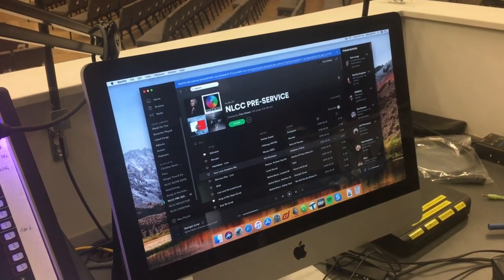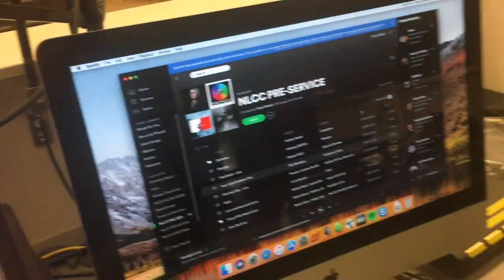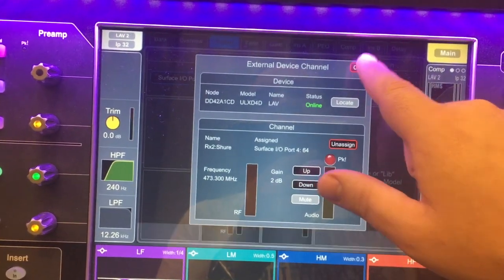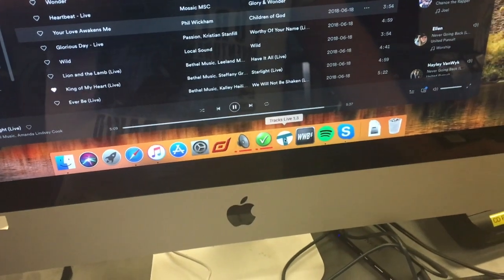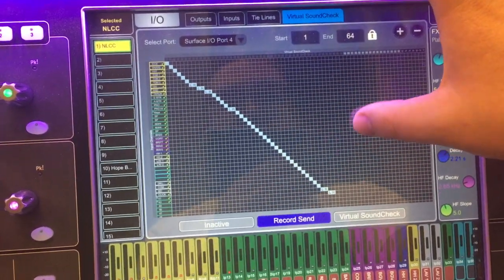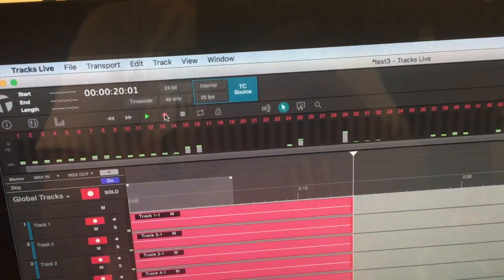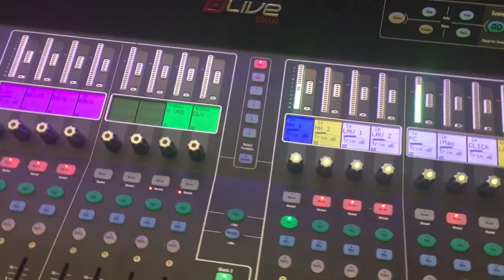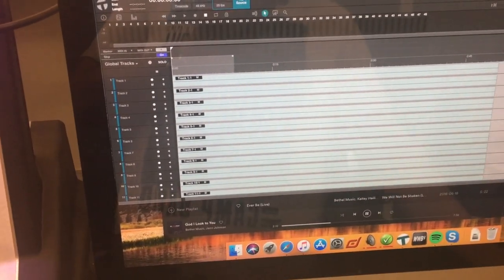Intro to Virtual Soundcheck, Waves Tracks Live, and Dante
NLCC WG Sound Techs - We've moved the previous iMac downstairs, and have opened up a world of possibilities for recording rehearsals and services.  New ways to learn and grow as sound techs.